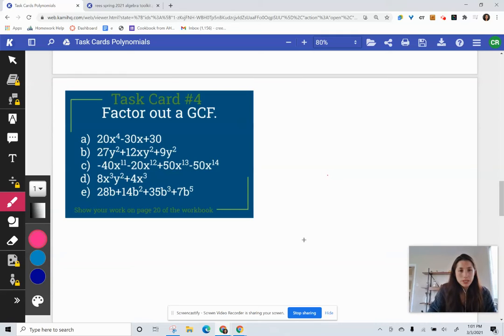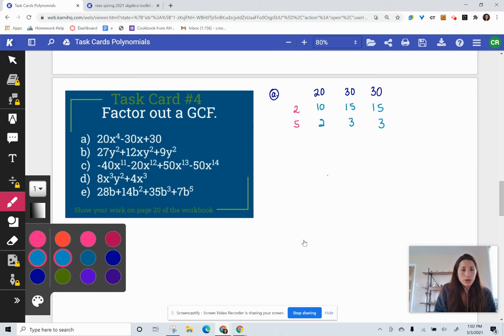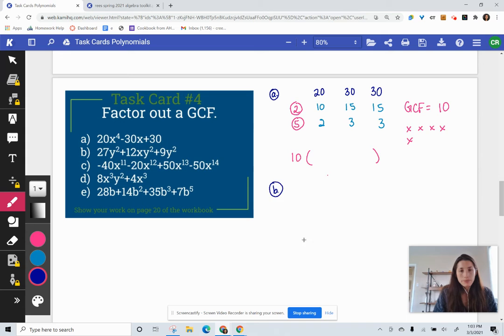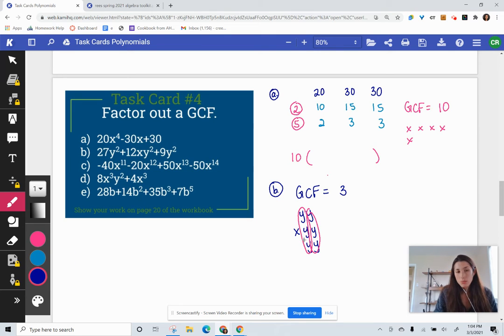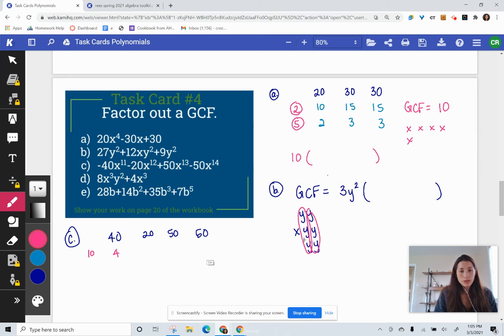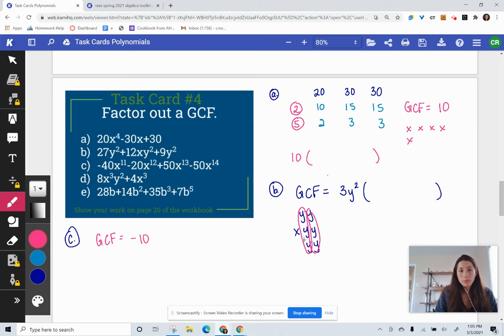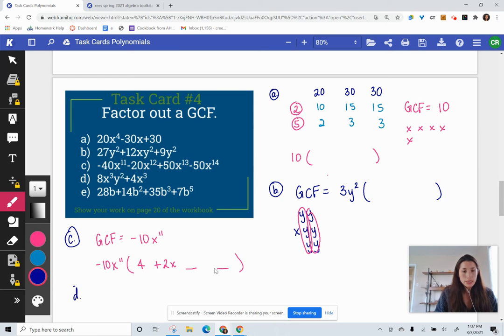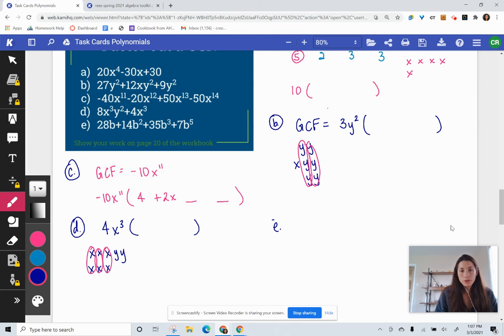Task Card #4 (Unit 6 Test Review)